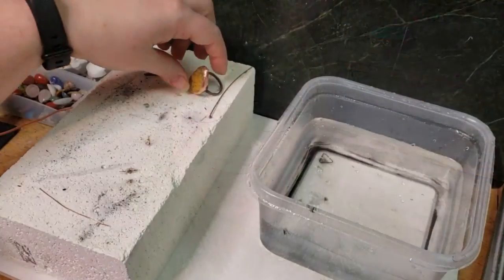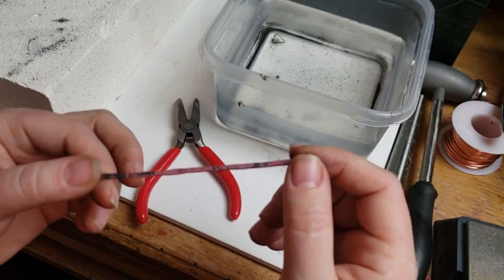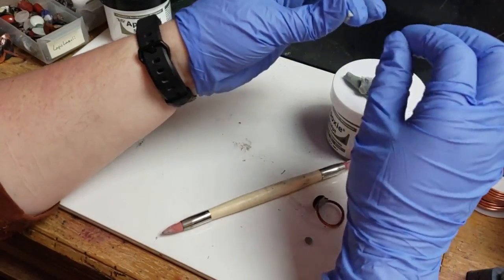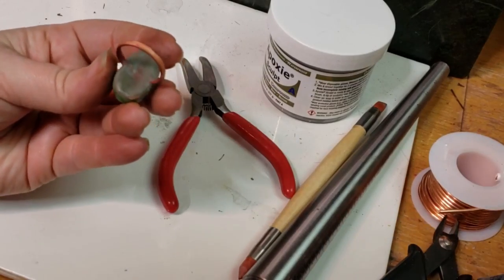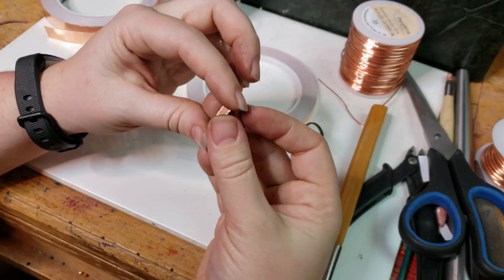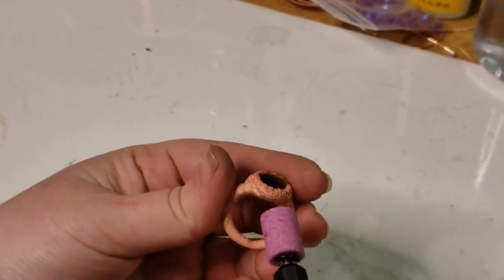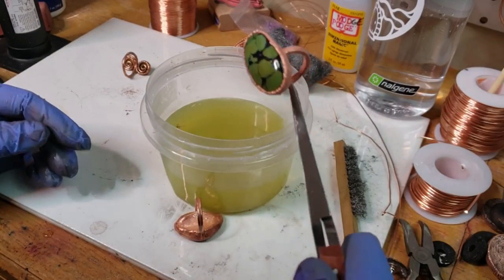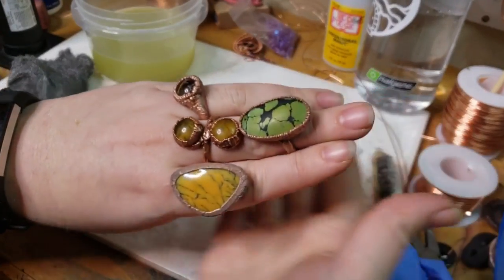electroformed Copper ring